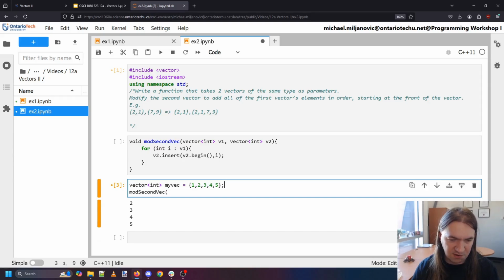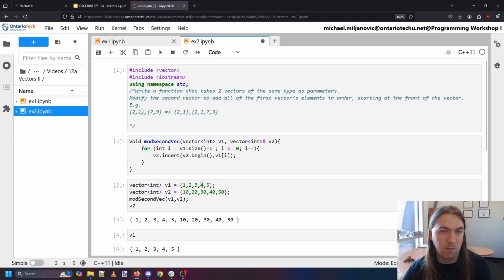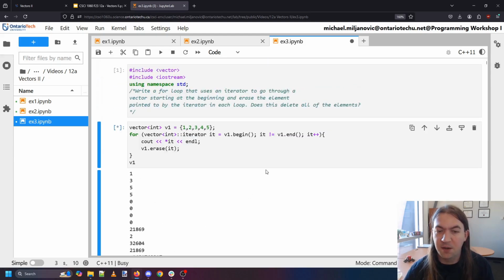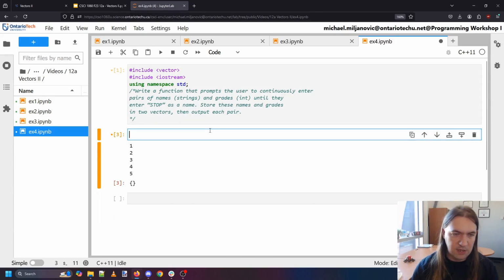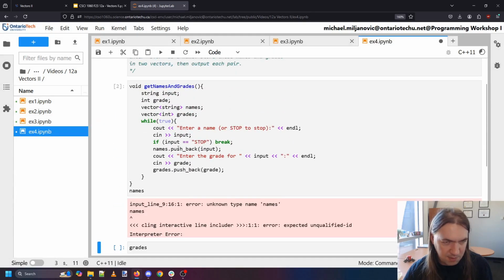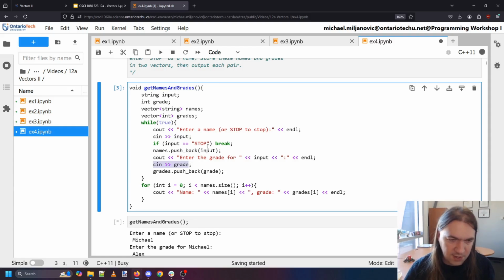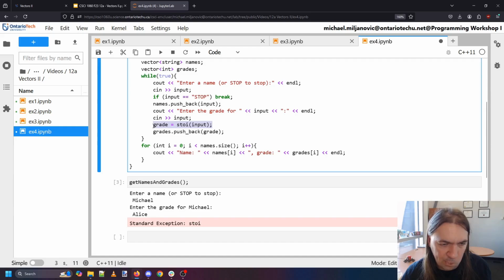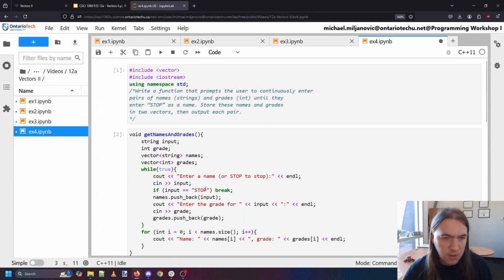Vectors in C++ Part 2